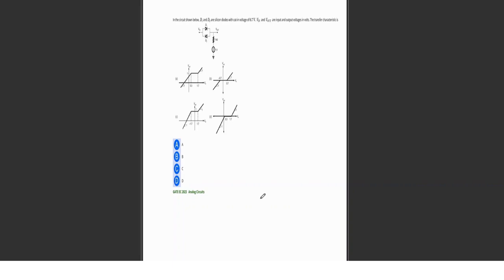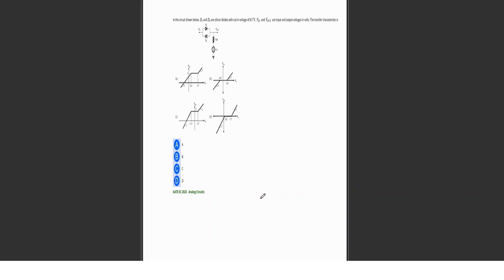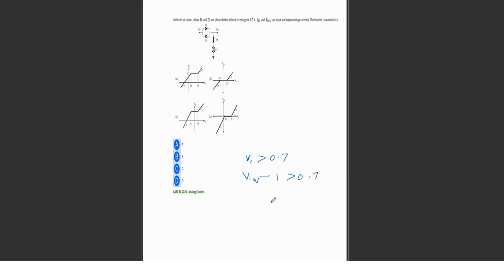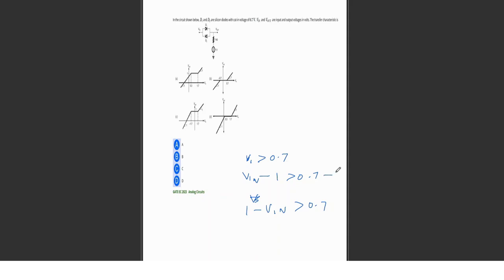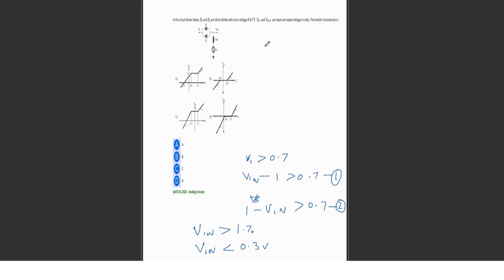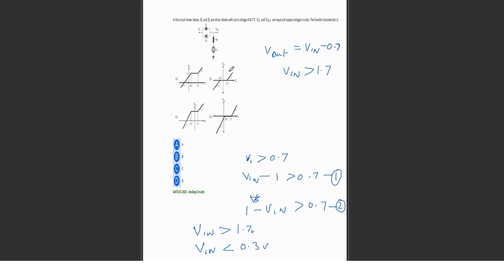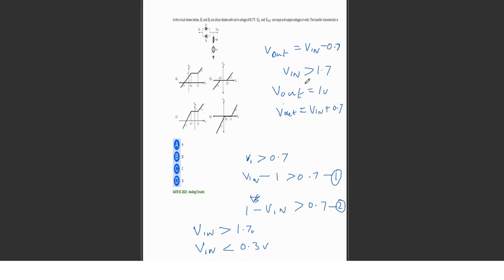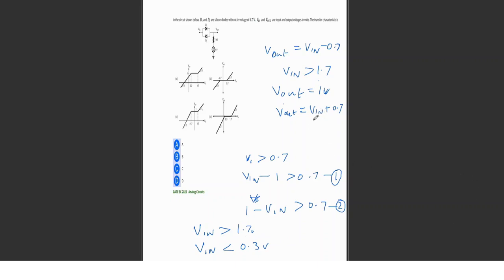GATE 2023|ECE PYQ|ANALOG ELECTRONICS|DIODE APPLICATIONS|STEP-BY-STEP SOLUTION|5